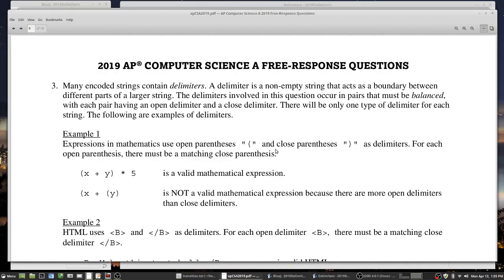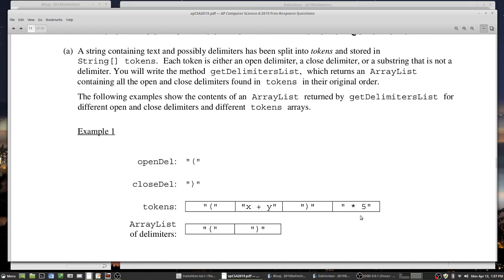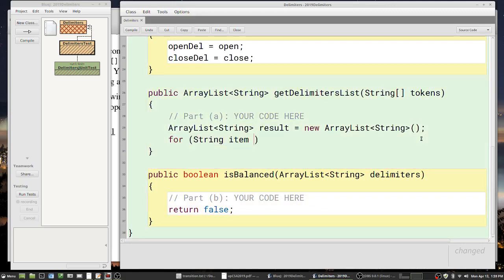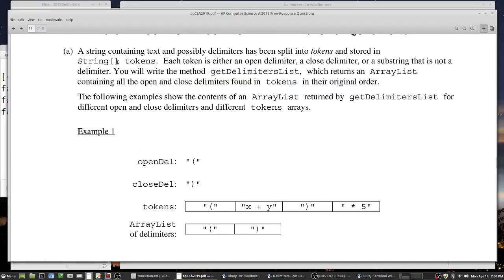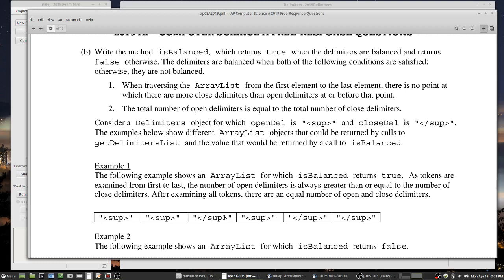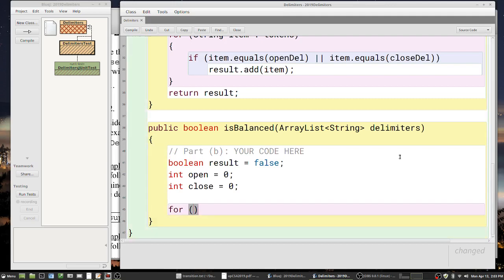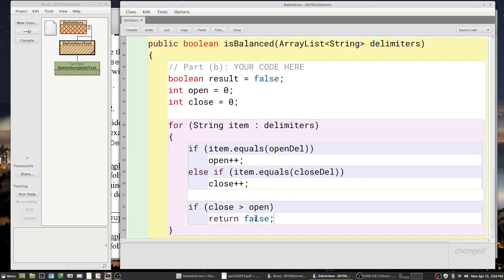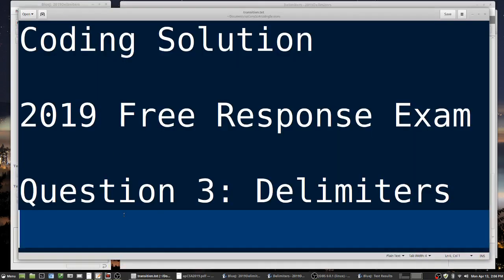AP Computer Science A: 2019 Free Response Exam, Code Solution for Question 3: Delimiters